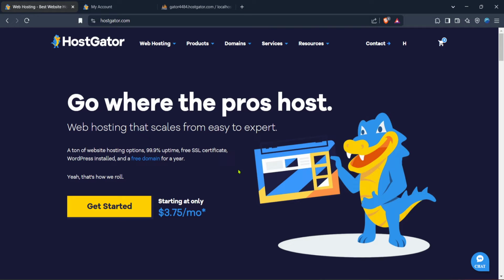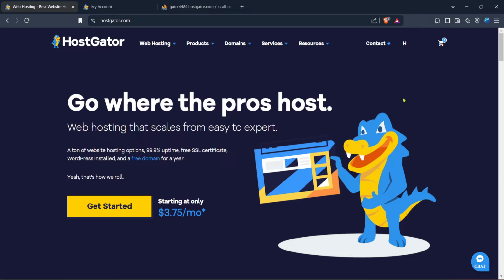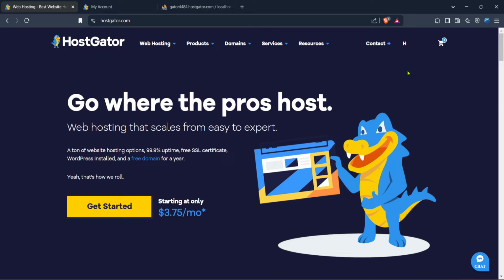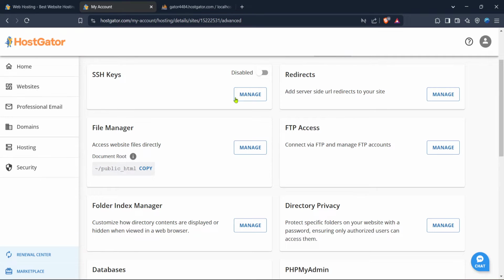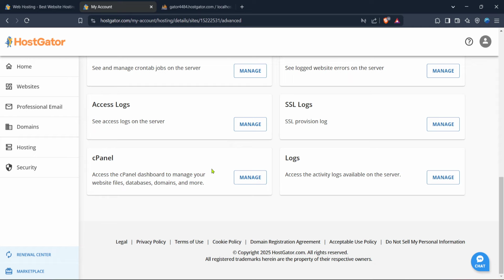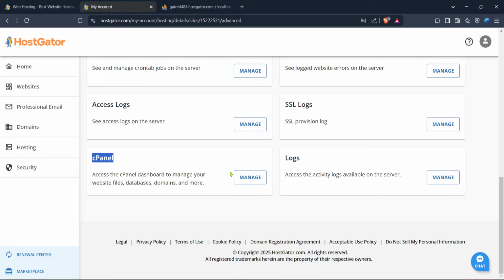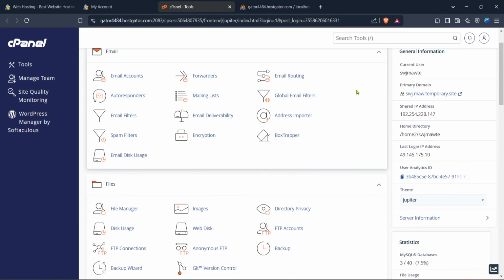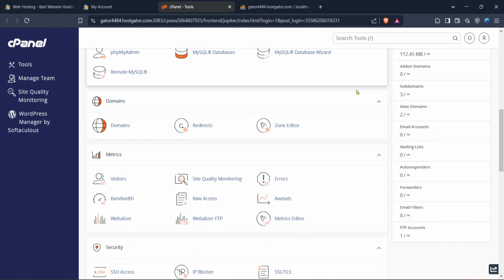How to Login Hostgator Cpanel (Full 2025 Guide)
In today's video we will show you hostgator,hostgator cpanel,hostgator tutorial,how to build a website with hostgator,how to setup email in hostgator cpanel,hostgator control panel,how to install wordpress on hostgator,how to restore full website backup via cpanel,how to restore full cpanel backup,how to use cpanel hostgator,hostgator hosting,hostgator cpanel login,how to add godaddy domain in hostgator,hostgator email to gmail,how to change nameservers in hostgator cpanel